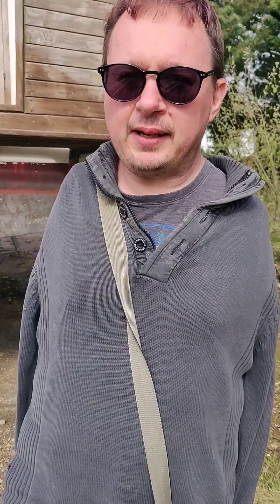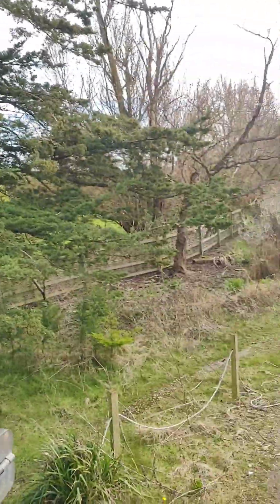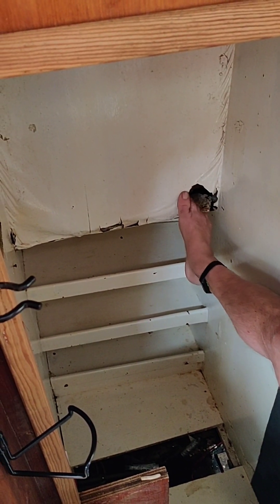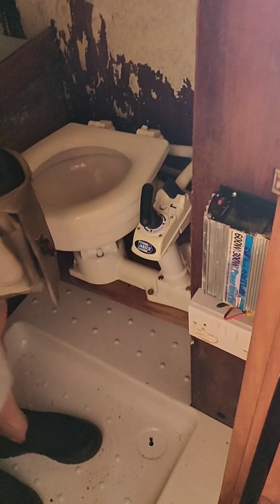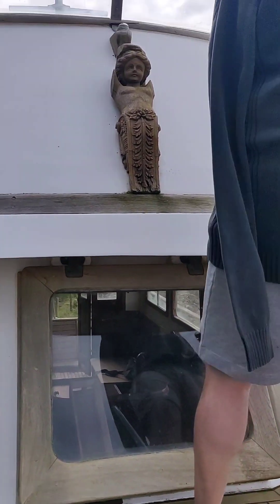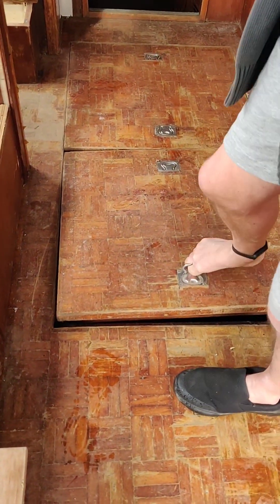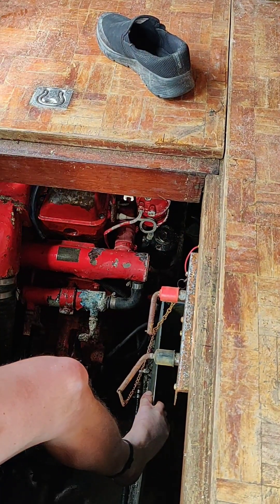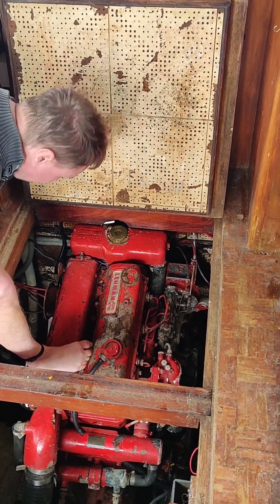Thinking of buying this wrecked boat, which recently sank eurobanker trawler, what should I do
would you buy this. would you like to help me in this project, ? should I take the gamble? what should I offer ?